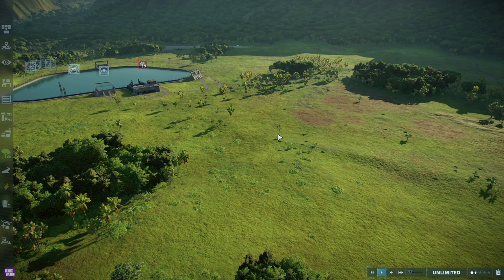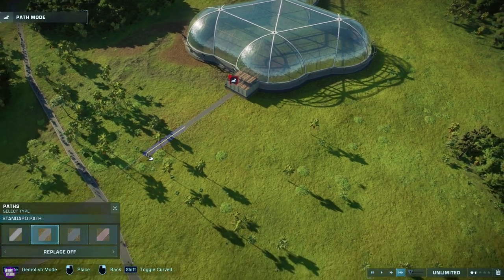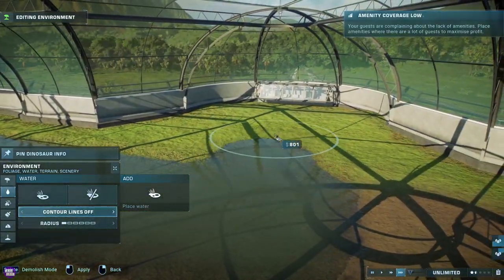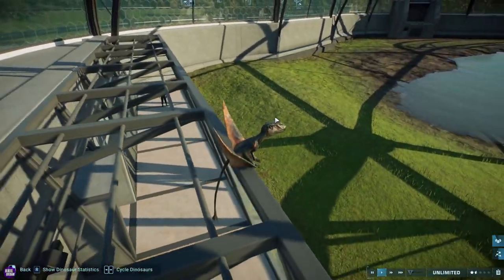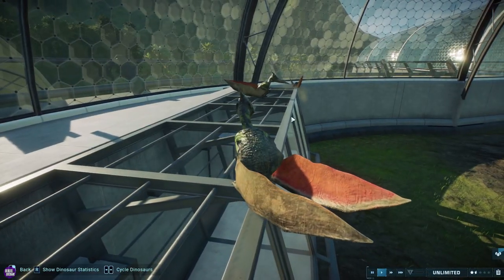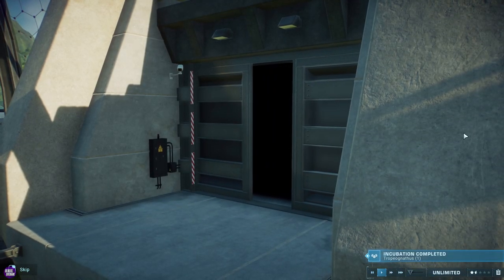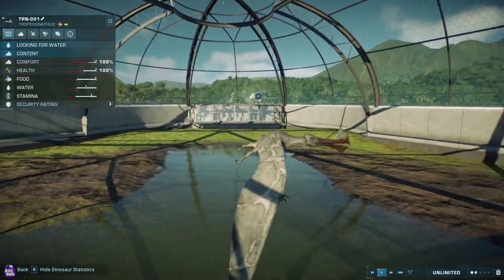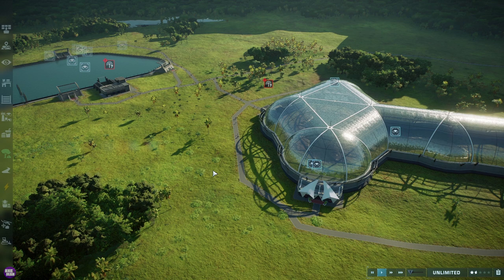THE NEW AVIARY AND FLYERS | JURASSIC WORLD EVOLUTION 2